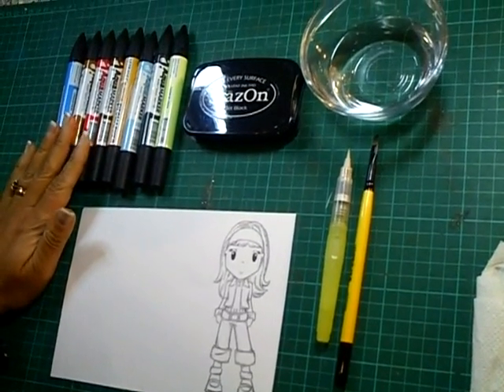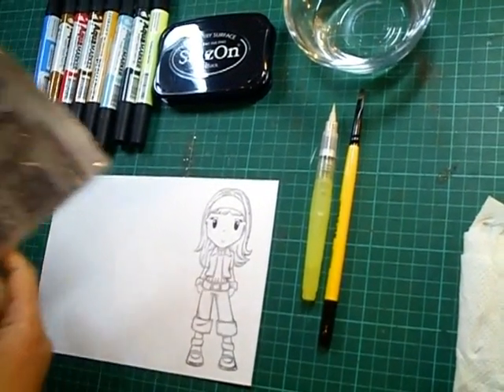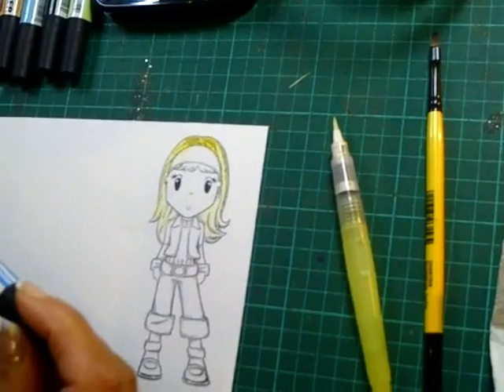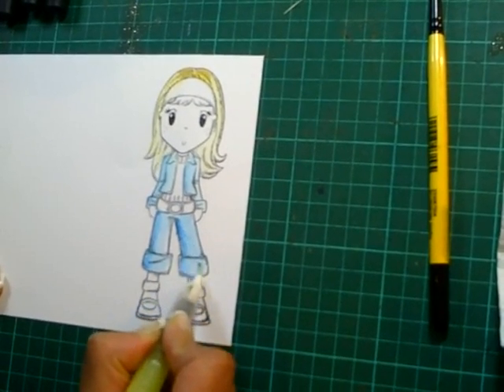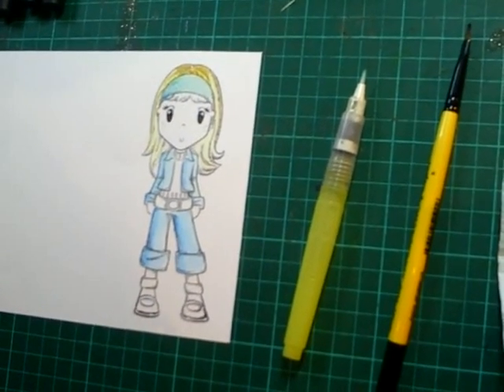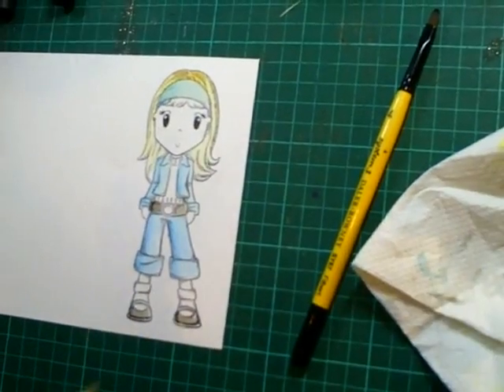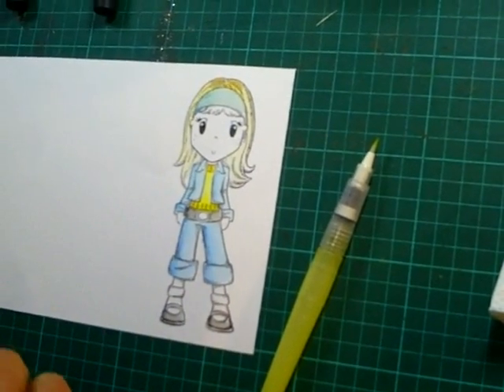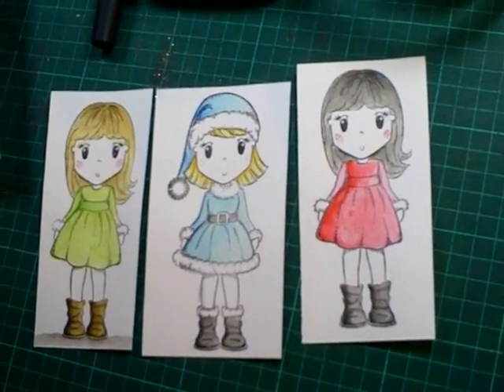Hot Shot Craft - Letraset Aquamarkers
How to use Letraset Aquamarkers

-Letraset Aquamarkers
-Kanban Urban Belles Stamps
-Bockingford 90lb Watercolour Paper
-StazOn Ink Pad